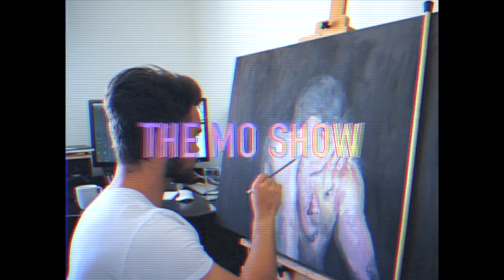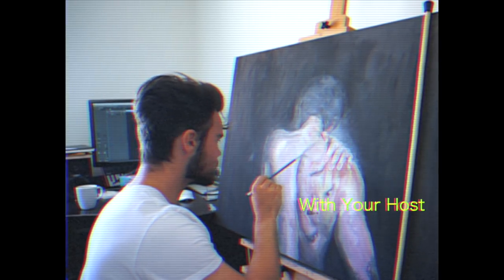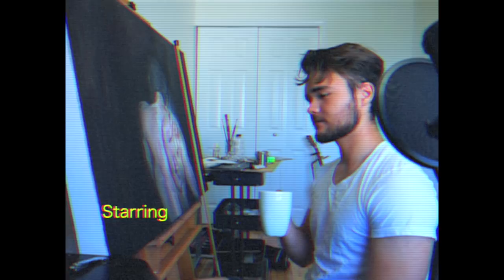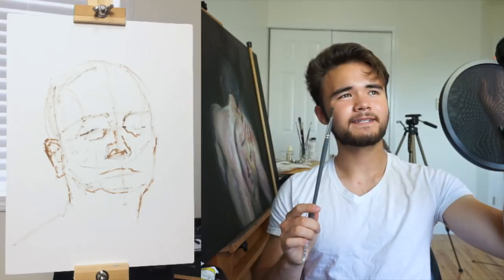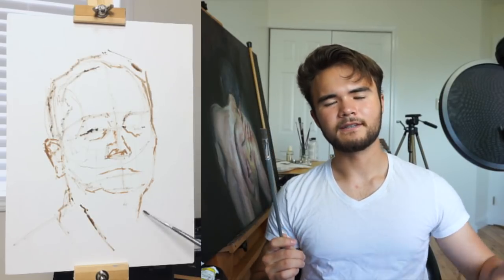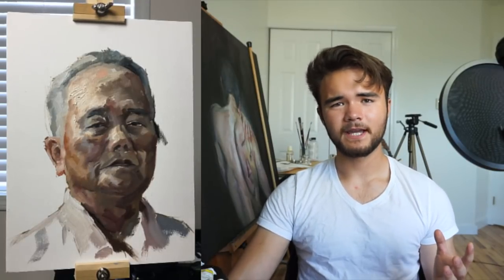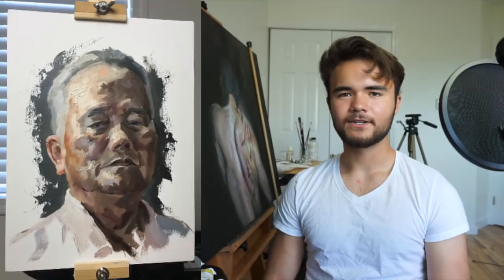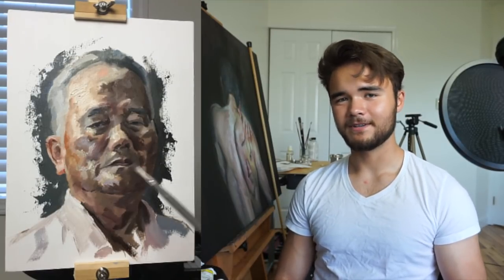How to Paint the Portrait - The Mo Show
I passive aggressively paint, and so can you.

Palette:
Titanium White (M. Graham)
Cadmium Yellow Light (M. Graham)
Cadmium Red (M. Graham)
Alizarin Permanent (Gamblin)
Ultramarine Blue (M. Graham) (I forgot to say this)
Burnt Sienna (M. Graham)
Ivory Black (M. Graham)

Equipment:
Sony a6000
Audio Technica 2020
Iphone 6s